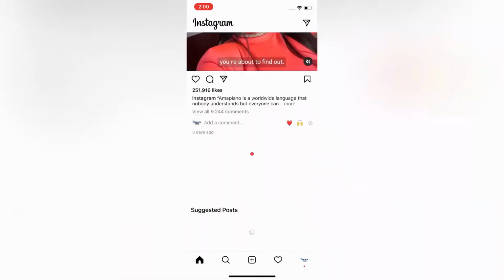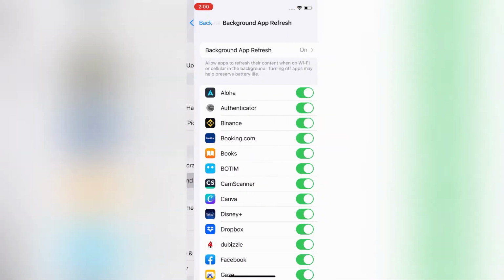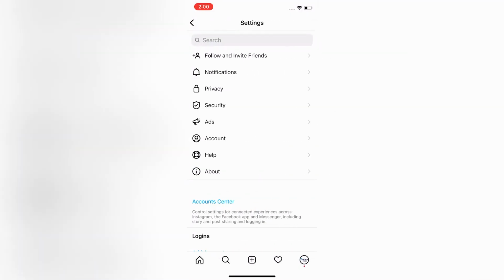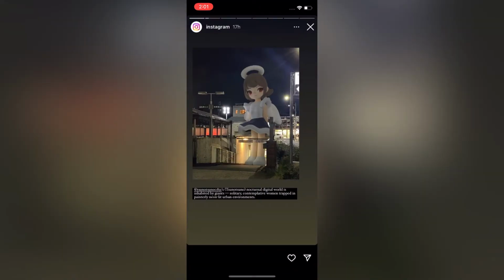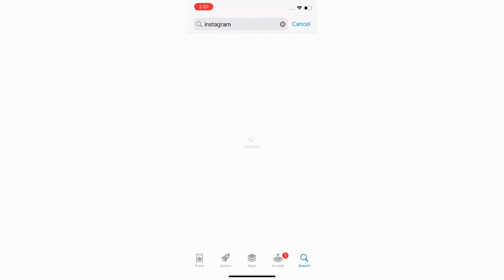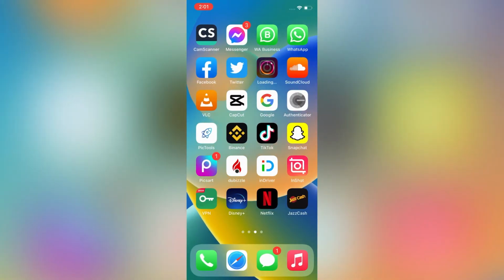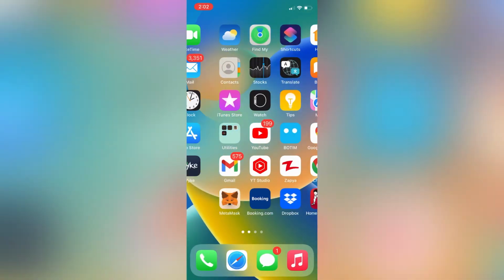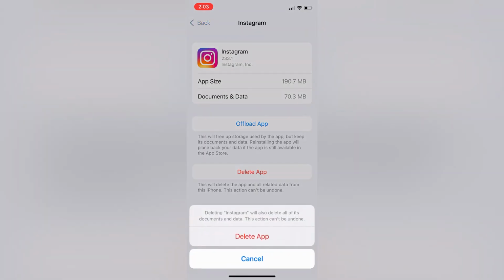FIX Instagram Message Not Sending Problem | How To Fix Instagram DM Not Working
How To Fix Instagram Message Not Sending Issue